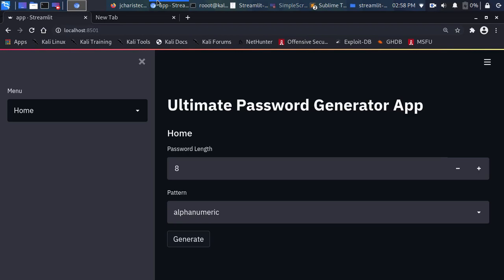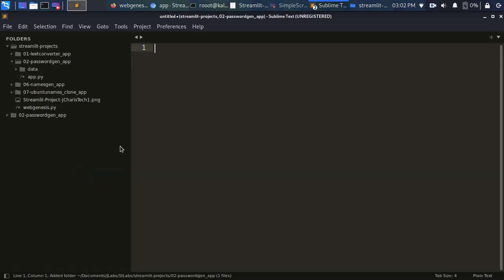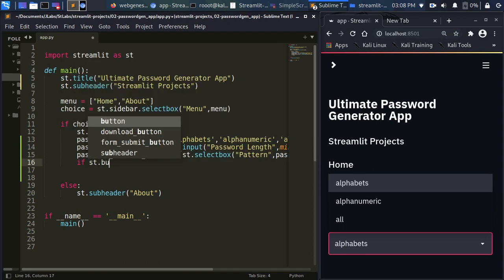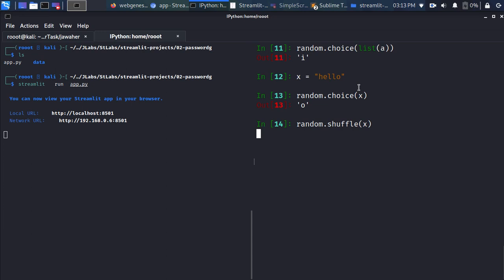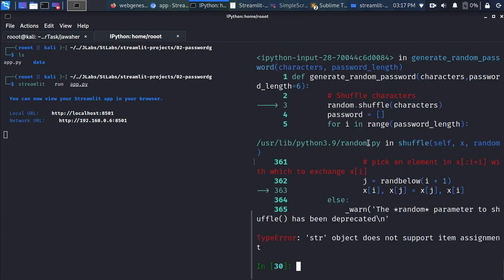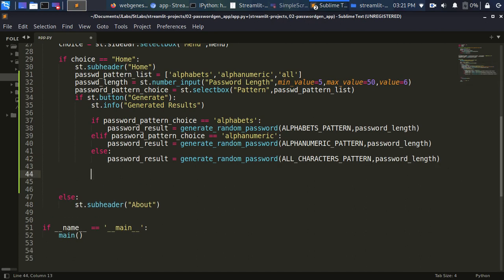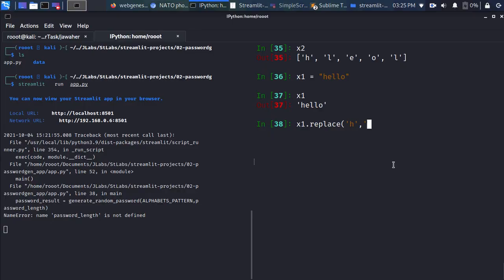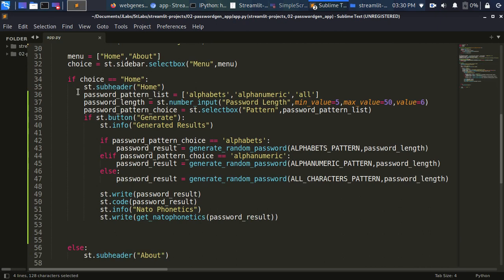7 Days of Streamlit Apps - Day 2 - Password Generator App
In 7 Days of Streamlit Apps,we will build several streamlit apps using python and streamlit.
We created this series as a means to explore the various features of streamlit and python.

⏲️===TimeStamps ===⏲️
0:01 Demo- Ultimate Password Gen App
01:16 App workflow
01:35 Where to find the code
01:52 Webgenesis CLI Demo
04:00 Basic App Structure
05:20 Input Section
08:40 Process Section
09:50 How to Generate Random Password
12:03 Designing the Function
18:00 Patterns and Combinations
22:15 Copy to Clipboard
22:55 Nato Phonetizer
24:00 Designing the Phonetizer Function
29:14 Recap

J-Secur1ty JCharisTech